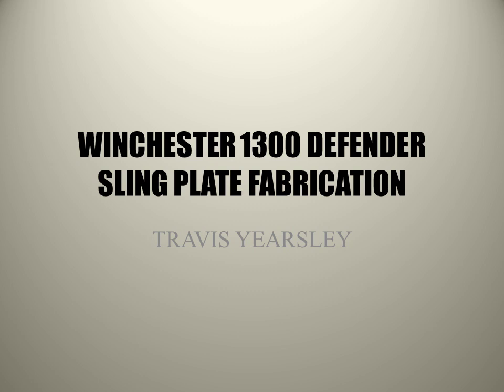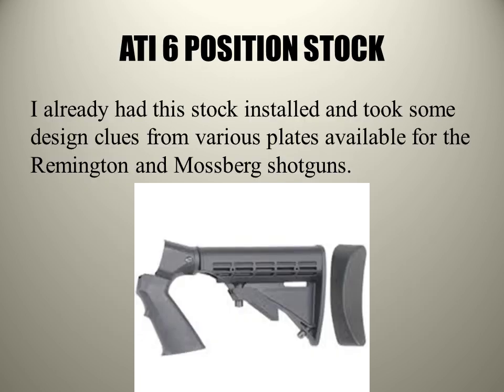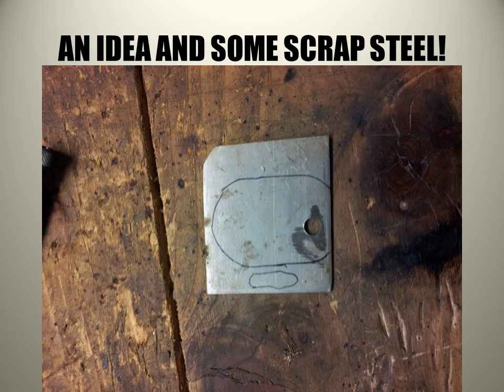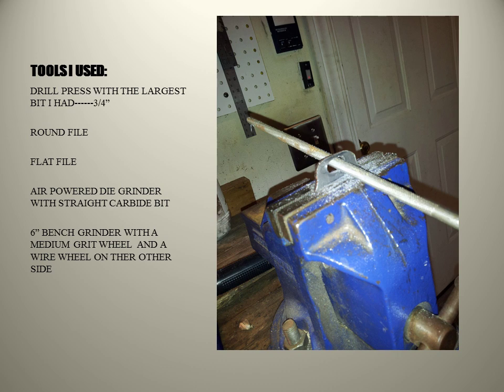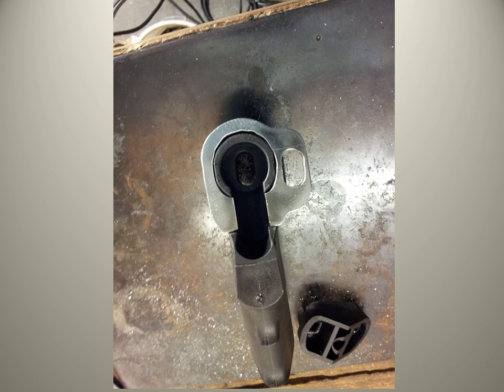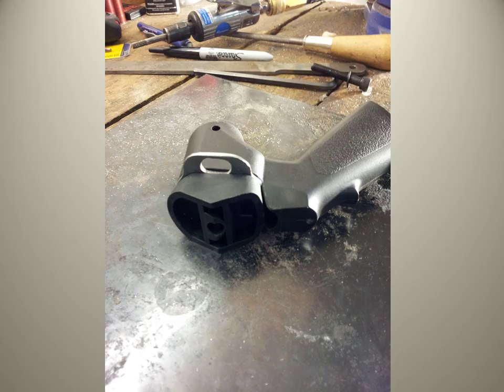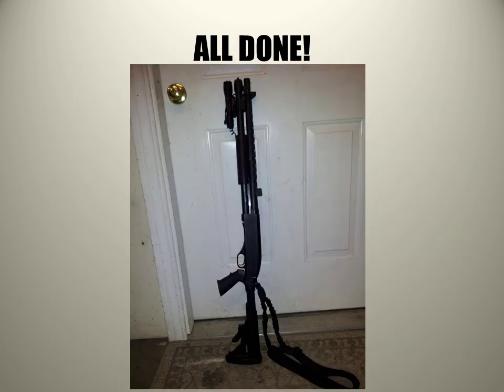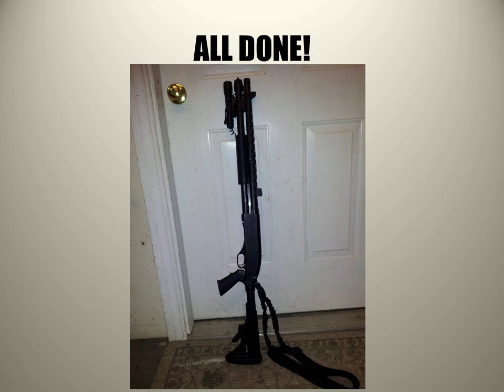Winchester 1300 Defender sling mounting plate, ATI 6 position adjustable stock modification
With the limited amount of Winchester after-market accessories available, I decided to design and fabricate my own sling plate for a one-point sling.